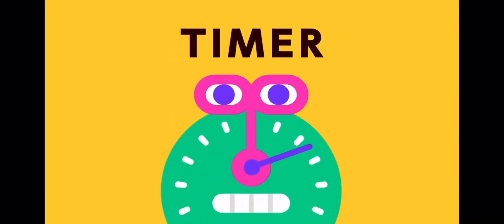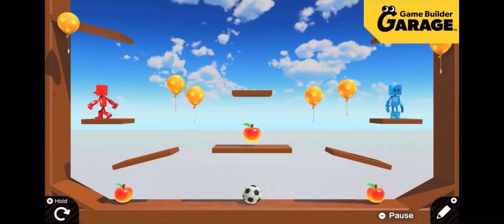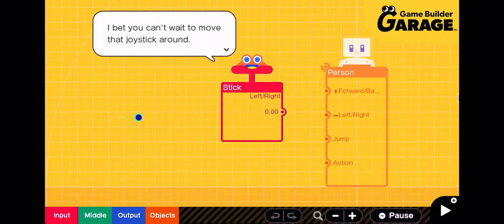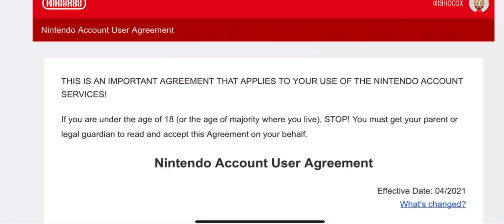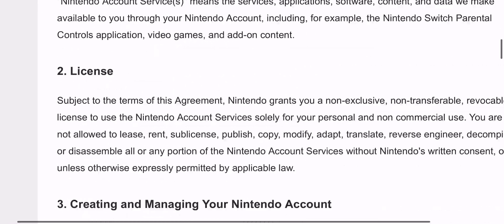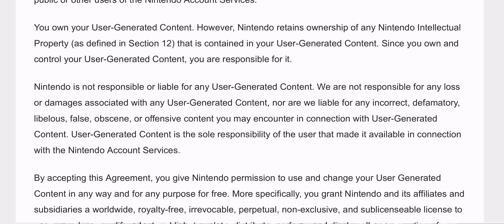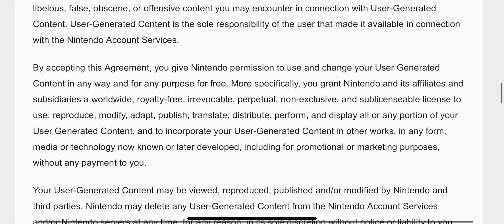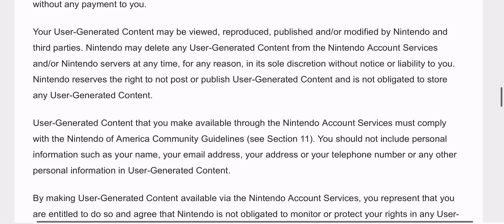Game Builder Garage—Who Owns Your Games?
In this video: We discuss Game Builder Garage and the policies around ownership of Game Builder Garage Games. Can Nintendo Sell your Game Builder Garage games? Do you have any ownership? Watch to find out!

The Mic Will Experiment release schedule:

Daily Vlogs (M-F)

💡💡💡💡💡Want to find out first about My Nintendo Rewards?!?! Nintendo News ?!?! Nintendo First Party?!?!💡💡💡💡💡💡💡

Music 🎶
Mic Will Experiment Theme: